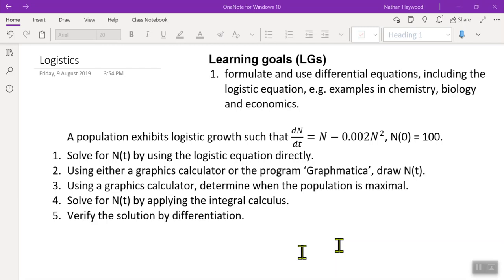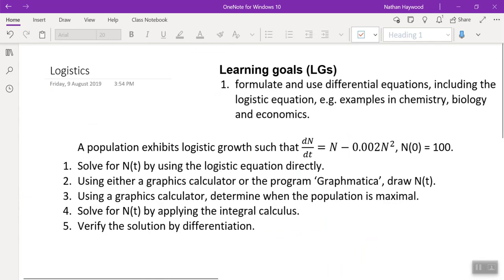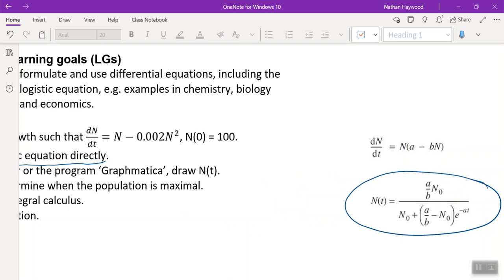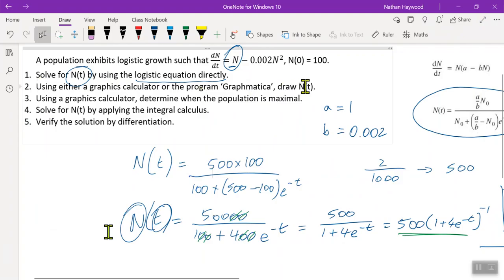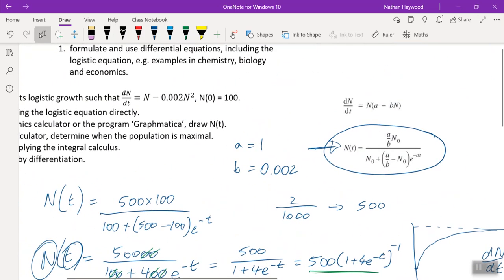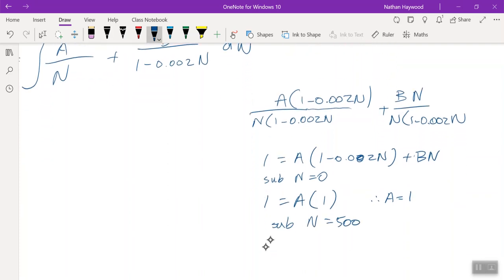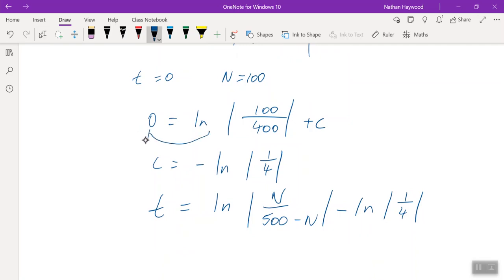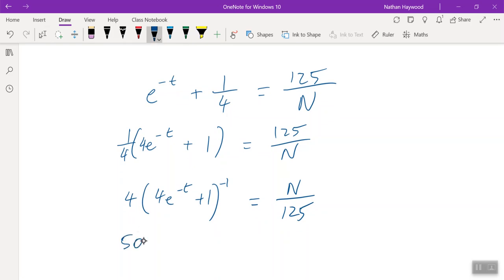Logistics Equation (12 Specialist Maths)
Population modelling can be done using the logistics equation. This video goes through a few ways to use it (didn't get time to do the 5th one):
1. Using Logistics Equation at 1:02
2. Input model into TI Nspire at 4:12
3. Solve for maximum using TI Nspire at 4:51
4. Using integration find the Logisitics Equation at 5:30 - the most common complex question
5. Didn't get to it.